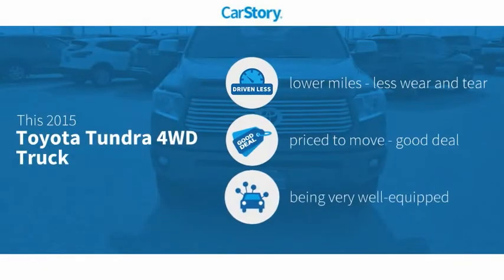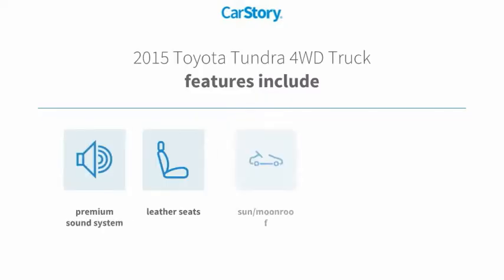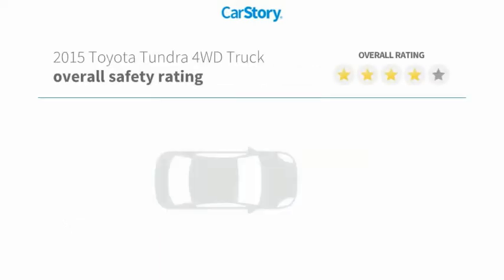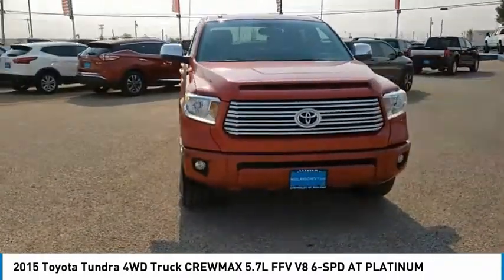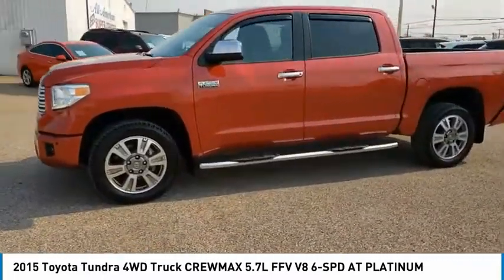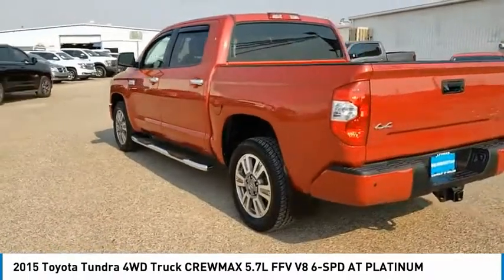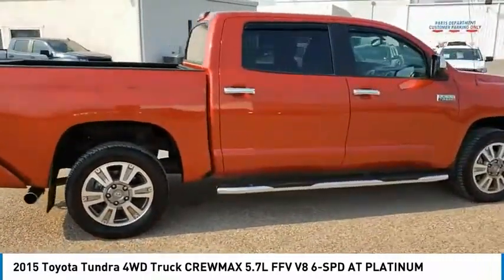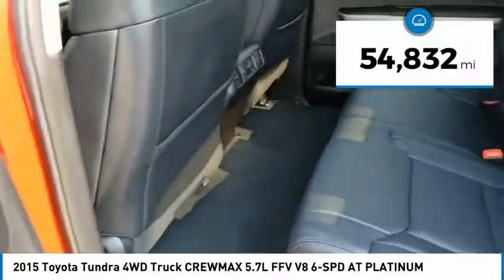2015 Toyota Tundra 4WD Truck Midland Texas FX448559T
2015 Toyota Tundra 4WD Truck CREWMAX 5.7L FFV V8 6-SPD AT PLATINUM

Platinum trim. CARFAX 1-Owner, ONLY 54,832 Miles!